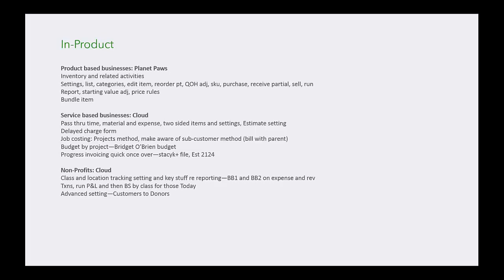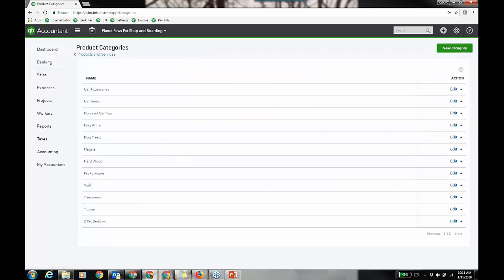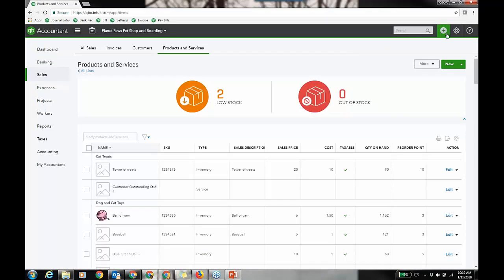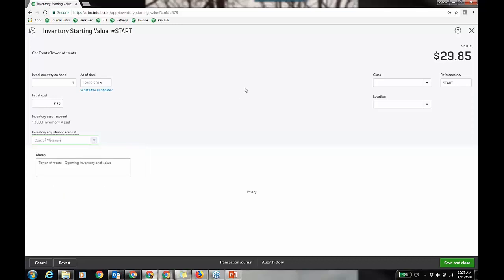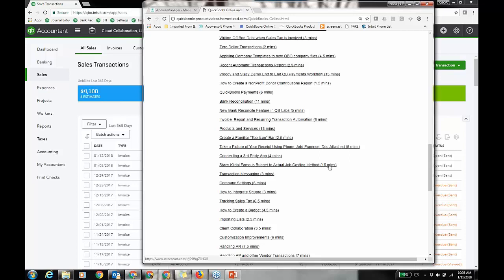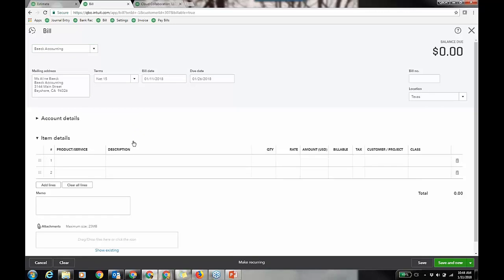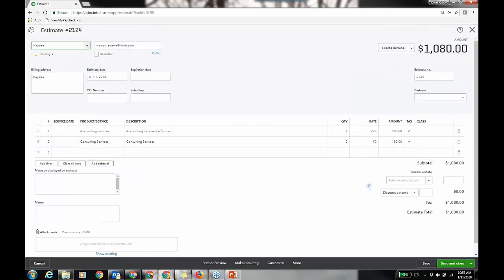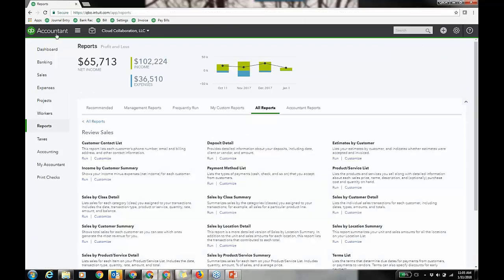QuickBooks Online: Going Beyond Best Practices--Advanced Features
Inventory, two sided items, light job costing, class tracking, price rules, etc